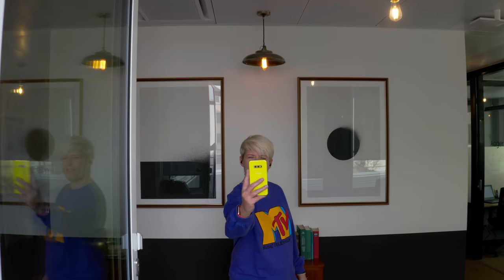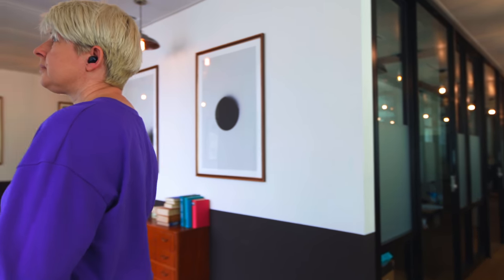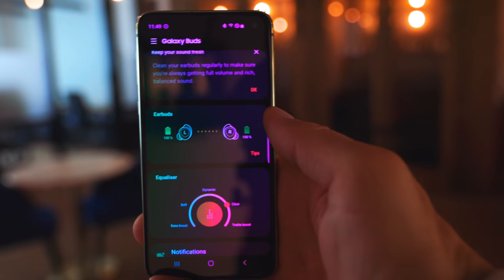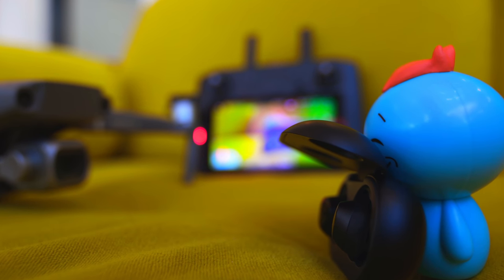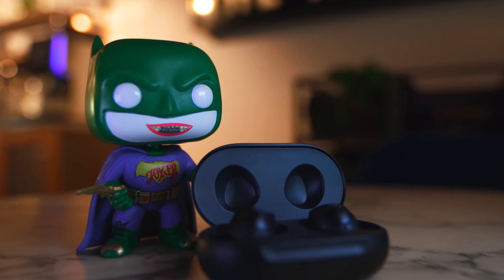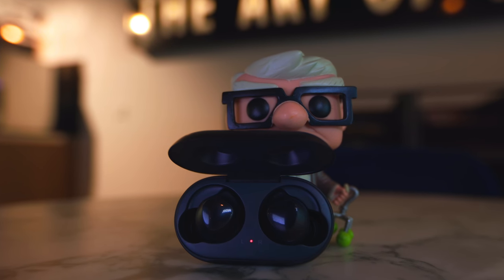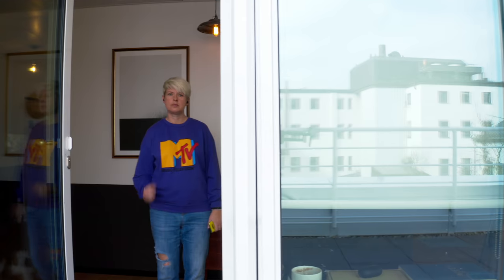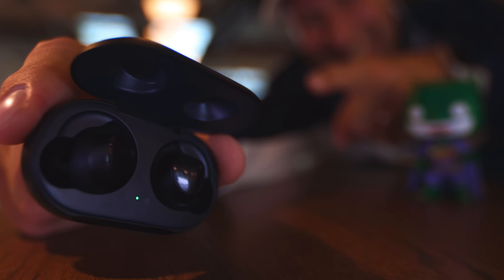Samsung Galaxy (Ear) Buds 2019 - AirPods alternative? (Samsungs next big thing?)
True Wireless headphones are one of the biggest trends right now, could the Samsung Galaxy Buds be the next big thing for the South Korean company?

We tried out the Samsung Galaxy Buds - watch and find out if we found them useful!

*COMMENT what you want to see tried and tested!